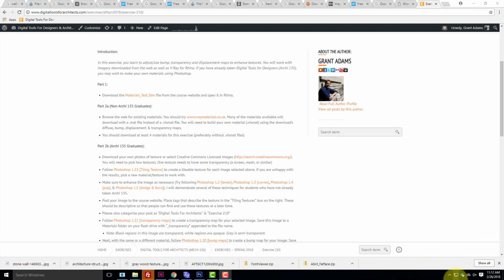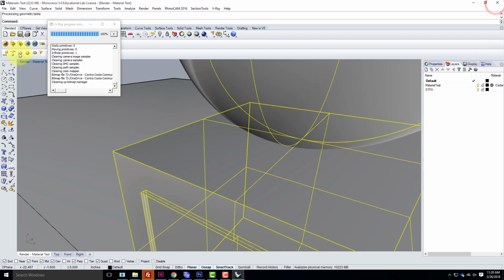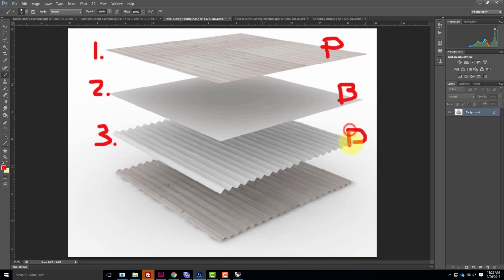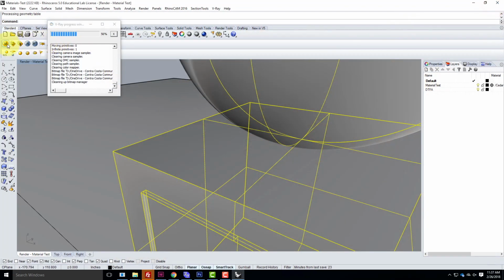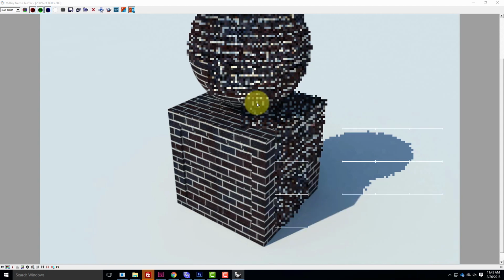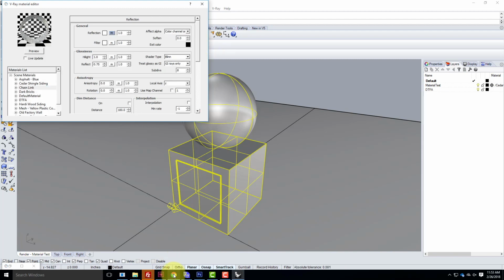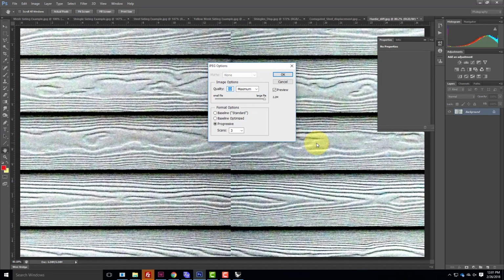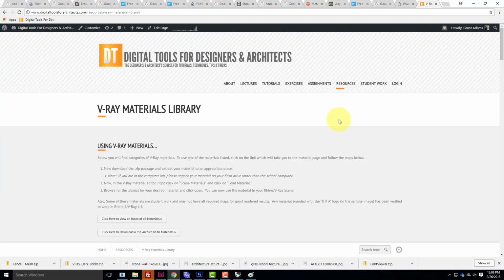Lecture 210 - V-Ray Materials (In-Depth) (Spring 2018)